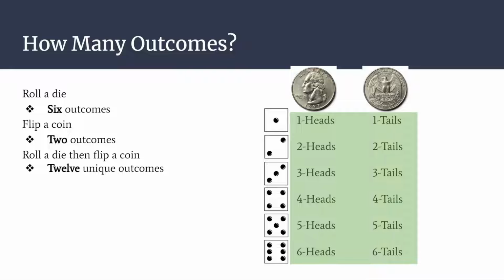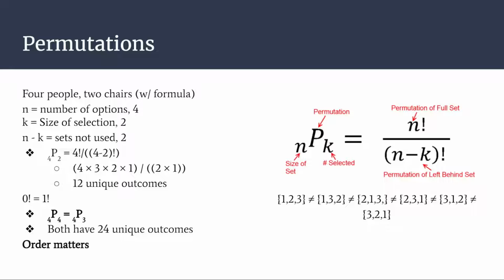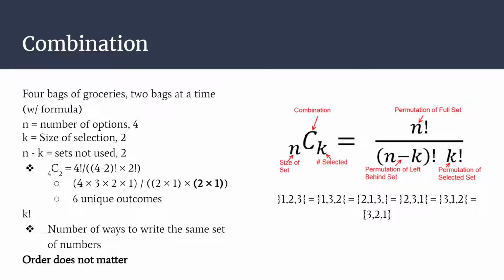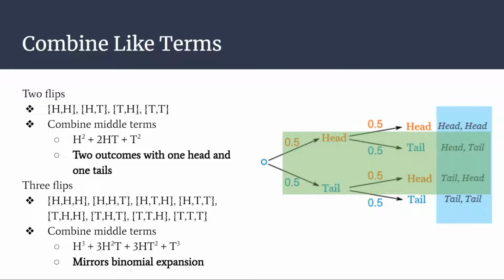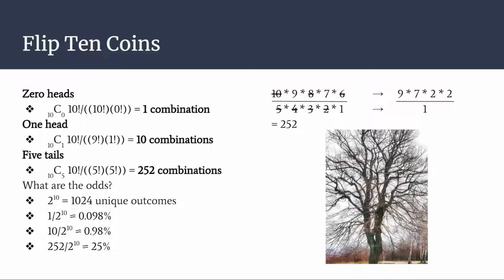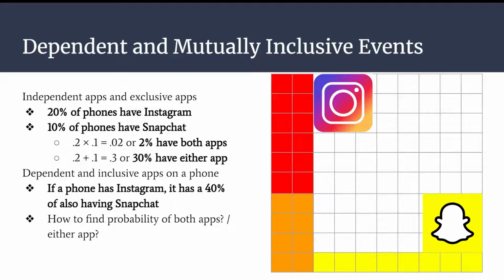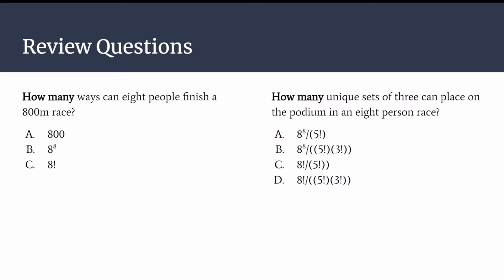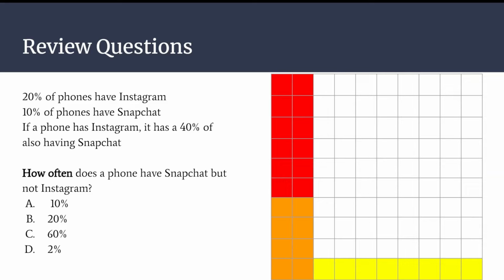Probability - Permutations/Combinations/Binomial Distribution/Dependent/Mutually Inclusive Events :D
Lots of probability stuffs

0:00 - Intro
0:22 - Counting Outcomes
1:10 - Permutation Example + Formula
2:30 - Combination Example + Formula
3:38 - Probability (Multiplication and Addition Rules)
5:04 - Binomial Distribution Examples + Formula
7:26 - Dependent and Mutually Inclusive Example + Formula
8:58 - Probability Rules Review
9:27 - Practice Questions woooo!11!!1